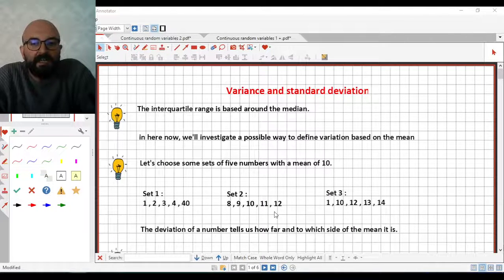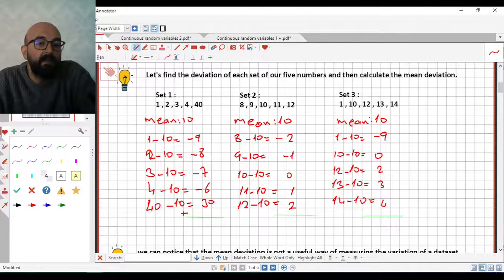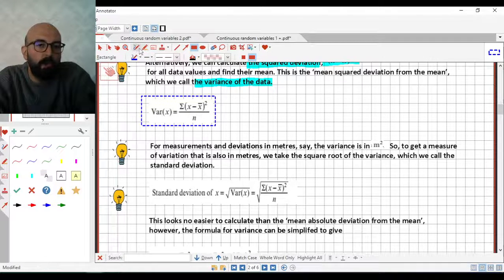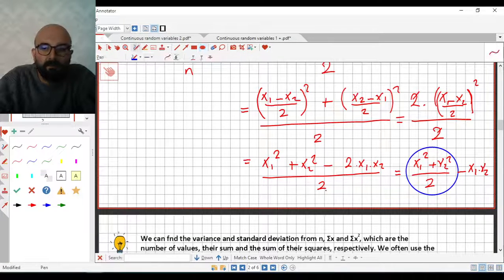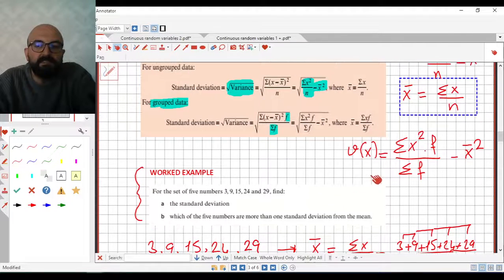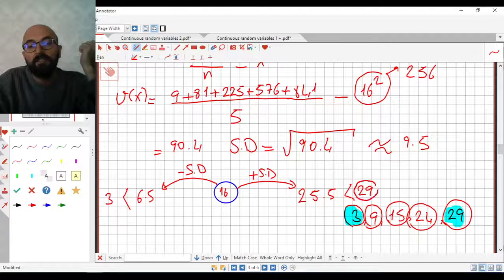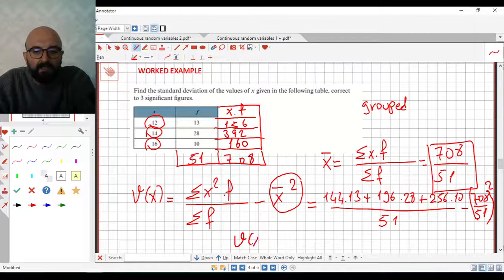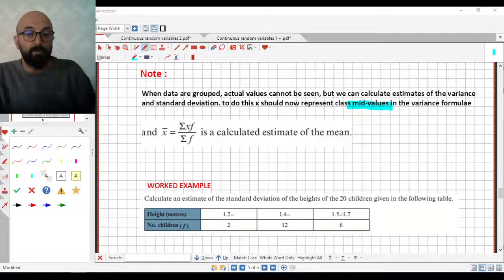The AS Level lesson video for the 14th of November